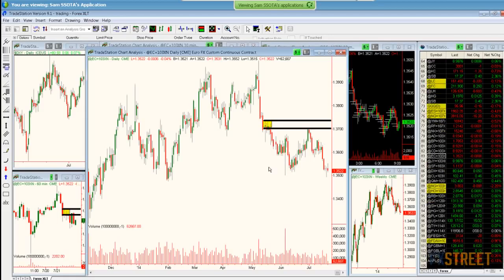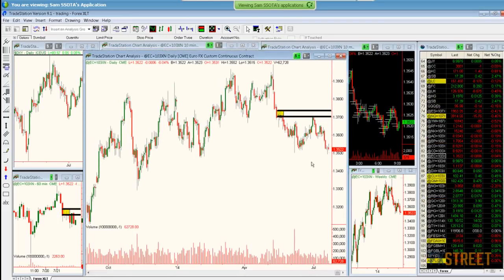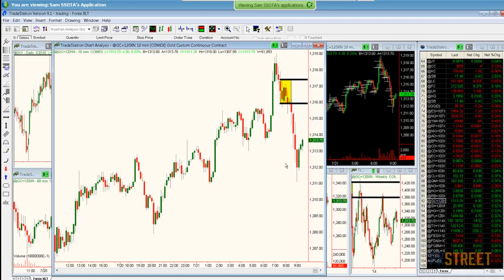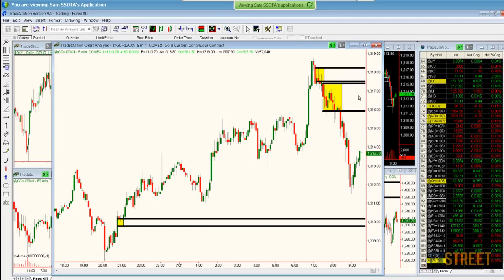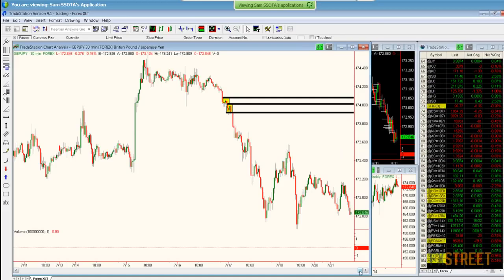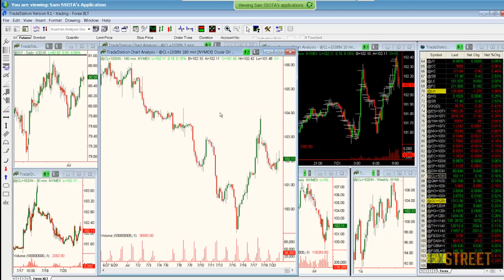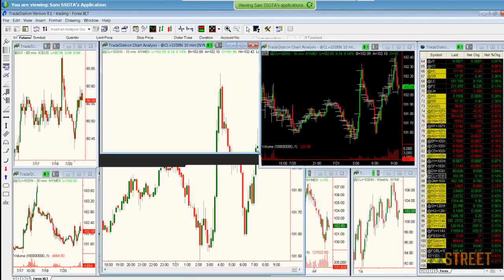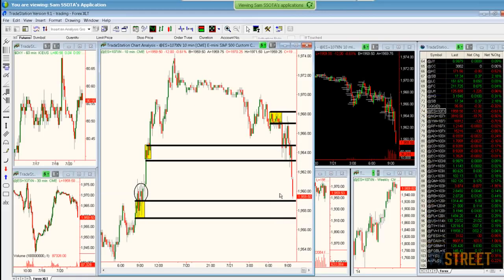8 Sam Seiden Fresh Levels and Profit Zones